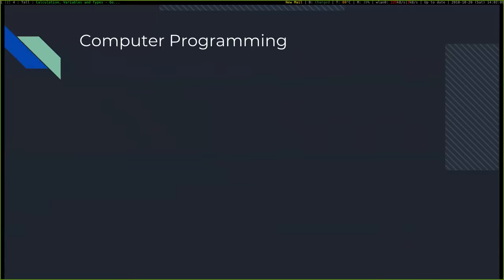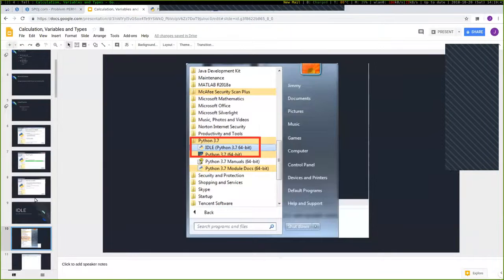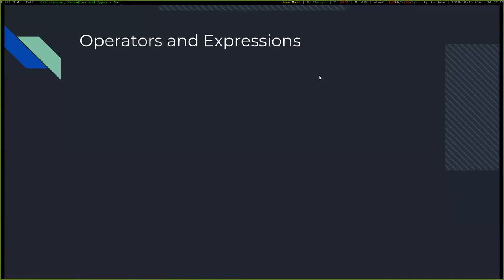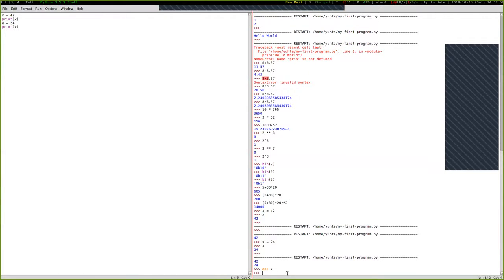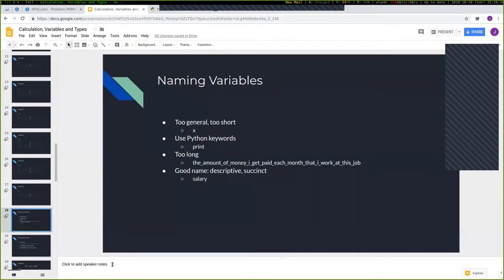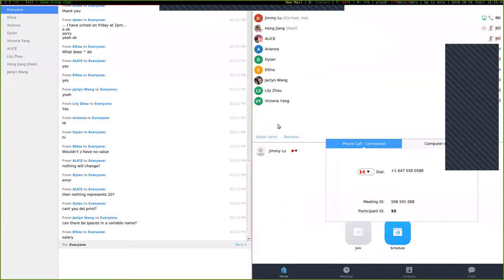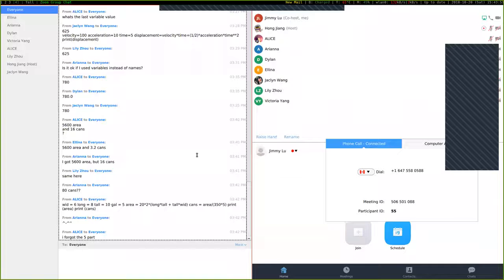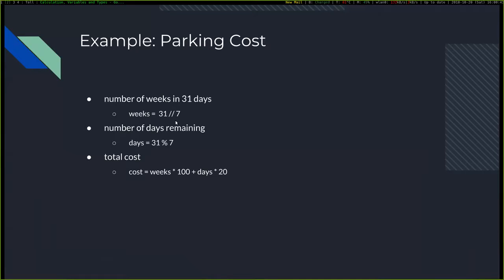L1 Python Introduction Calculation Variables and Types